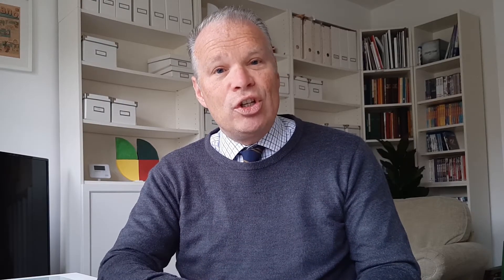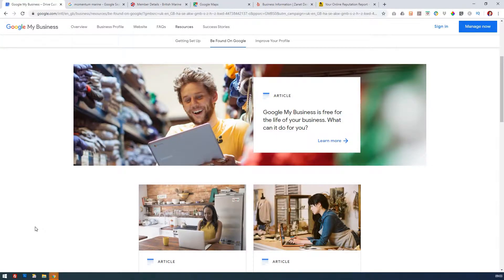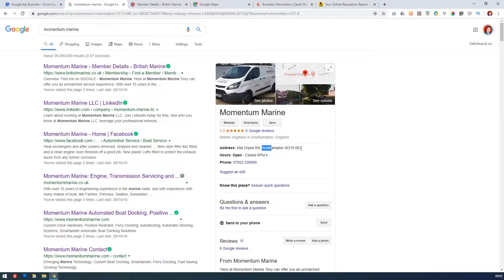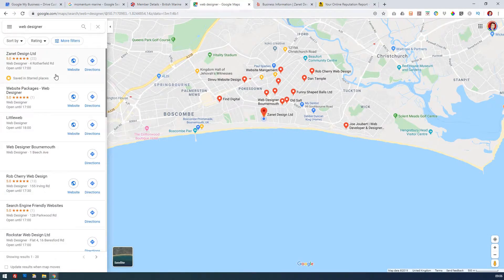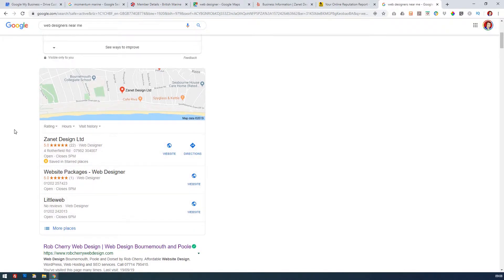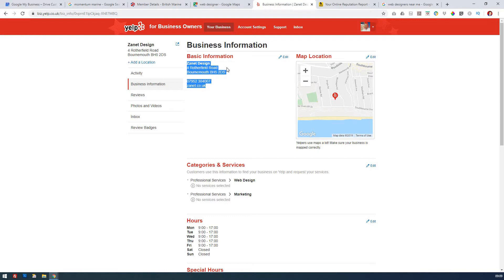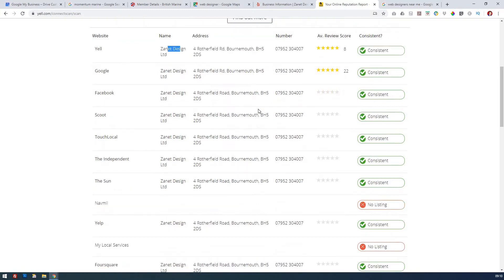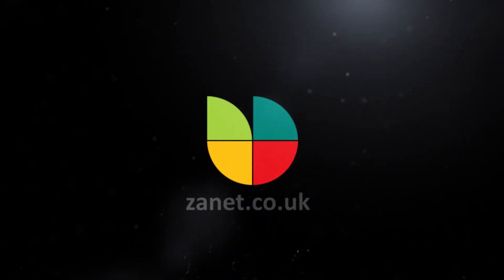Google My Business NAP listing (3 Questions Answered)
In this Google My Business tutorial video, we are going to look at biggest MISTAKE for GOOGLE MY BUSINESS - It's one your business listing cant afford to miss'

Most businesses are keen to get their business up and running, but how often do they check there NAP? When you use Google My Business, NAP checking is one of the most important areas missed off.

For a quick reference  NAP stands for Name, Address, Phone number and also includes other areas such as web address email opening times, in fact everything that should be consistent to your business. Its stunning how quickly the same address phone number or even business can appear just slightly different on line. Google totally notices these minute differences!

Timestamps for this Google My Business NAP listing video
1:10 3 Questions for GMB NAP listing
1:45 Q1.What is google my business NAP ?
4:15 Q2. How does google my business NAP effect my rankings?
6:12 Q3. Is google my business NAP consistency important?
6:55 Yelp registry
7:25 Other NAP listings
7:45 Bonus Tip

The 3 questions I often get asked about Google my business are these:

Q3. Is Google My Business is totally free to use? - Answer

I have the answers to these 3 questions